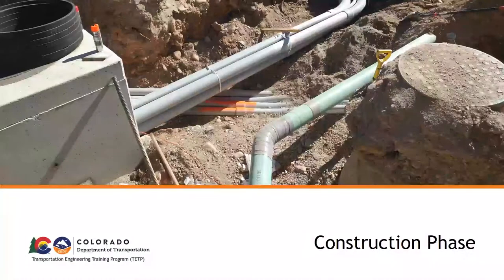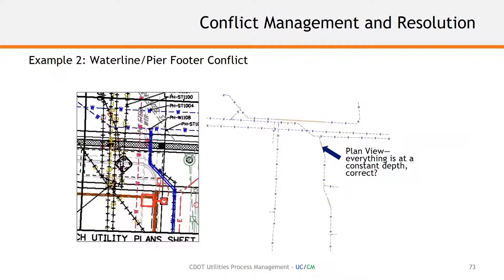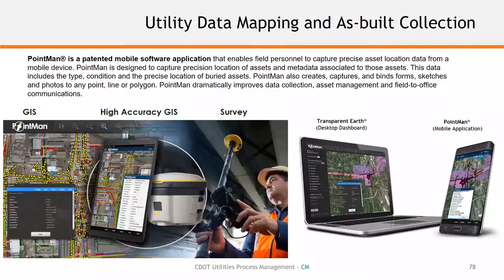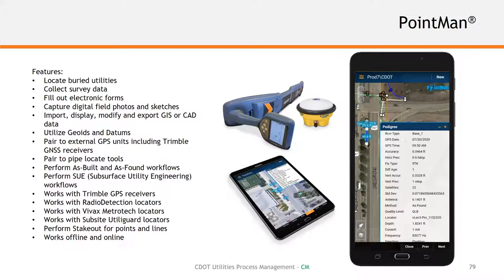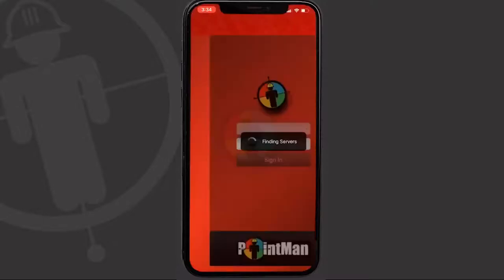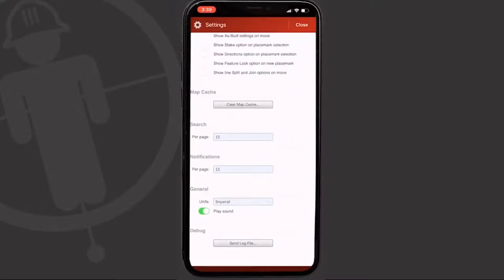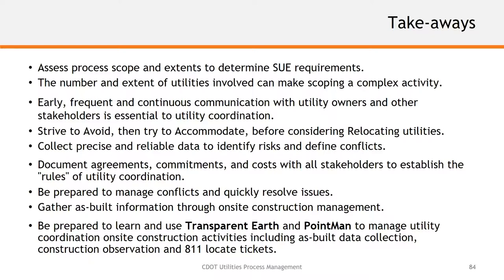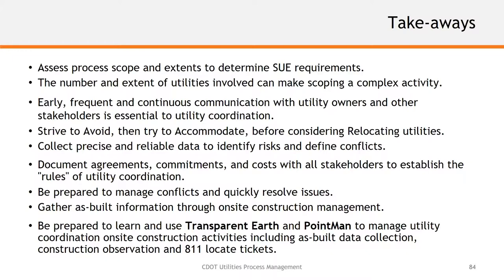Module 6: Construction Phase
The Utility Process Management Training videos included in this playlist provide an introduction and overview of subsurface utility engineering (SUE) and offer an in-depth exploration of the 5 phases of CDOT’s utilities management process:

1. Planning
2. Design Phase DSR to FIR - 0% to 30%
3. Design Phase FIR to FOR - 30% to 90%
4. Design Phase Pre-Construction - 90% to PS&E
5. Construction Phase

After watching each video, viewers should be able to:
-Explain how Utility Process Management is the combination of Utility Coordination (UC), Subsurface Utility Engineering (SUE) and Construction Management (CM).
-Relate the background and history of SUE.
-Explain the role of Utility Coordination throughout the project design and construction phases.
-Recognize the difference between a traditional coordination process and one that is more collaborative; identify the advantages of the new process, and the issues it is intended to address.
-Articulate the overall concepts of assessing and managing risk, critical path, and developing effective work plans.
-Recognize the importance of obtaining accurate data using tools such as SUE.
-Understand a work plan and how to improve the quality of relocation documents.
process.

Module 1: Introduction and Overview of Subsurface Utility Engineering (SUE)
Module 2: Planning Phase—Programming, Project Scoping, & Budgeting
Module 3: Design Phase DSR to FIR—0% to 30%
Module 4: Design Phase FIR to FOR—30% to 90%
Module 5: Design Phase Pre construction—90% to PS&E

External Partners with CDOT Learning Management System (LMS) accounts:
If you would like to receive credit in the LMS for this course, the videos in this playlist are also available in an eLearning under the same title (Utility Process Management).